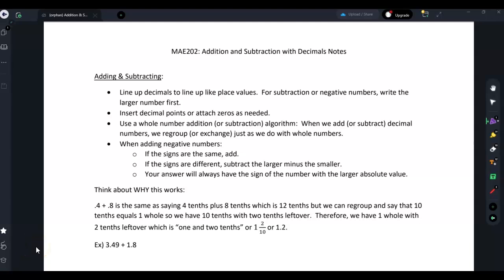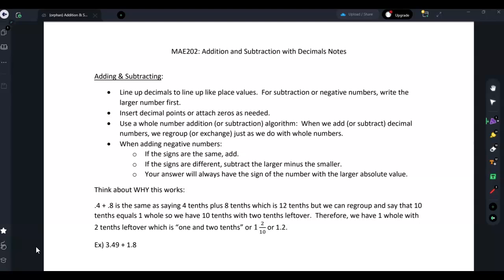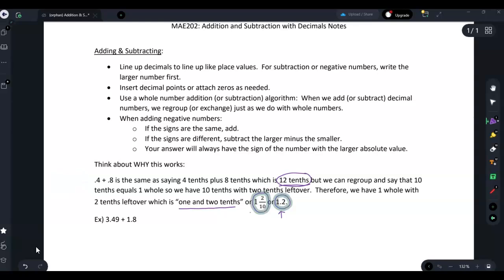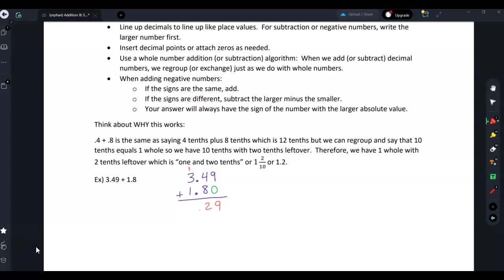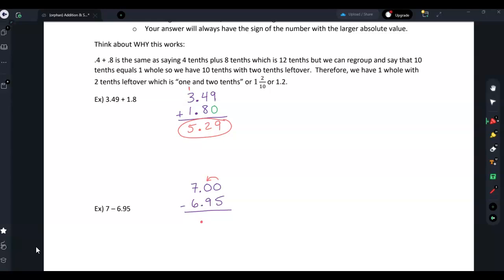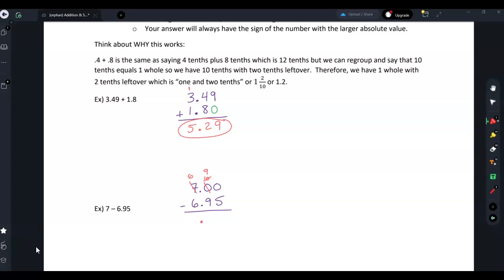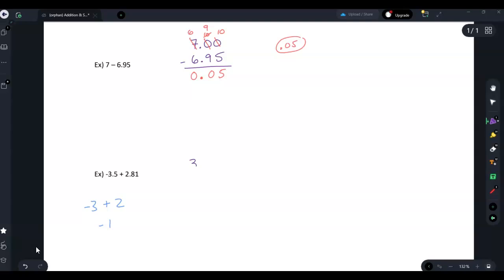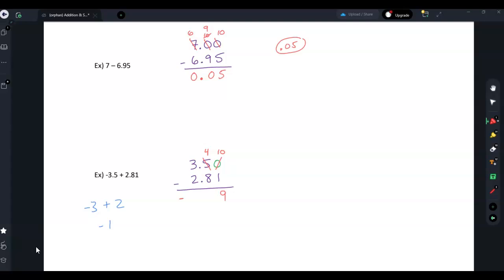Addition & Subtraction with Decimals